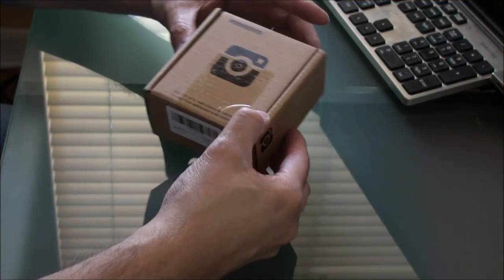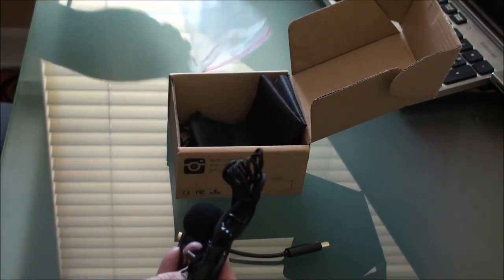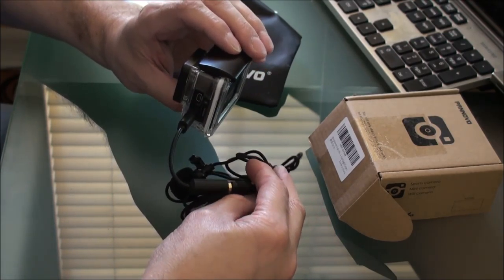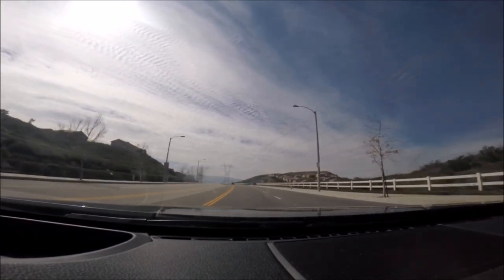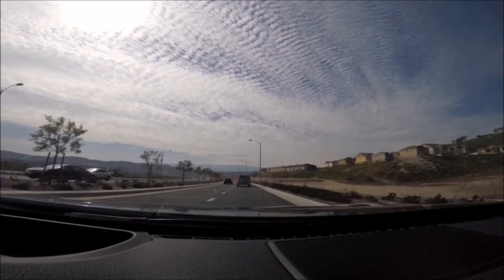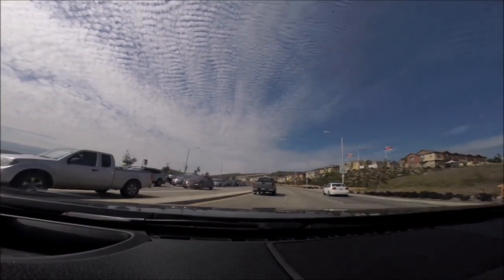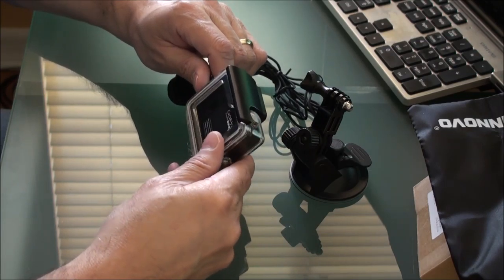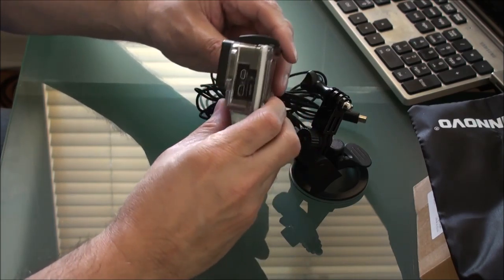Microphone for Gopro, PANNOVO 3.5mm mini Mic microphone Adapter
This is a great little microphone it does its job! Picks up your voice perfectly you really can’t beat it for the price. This is really a perfect adapter for your Gopro or your digital camera.